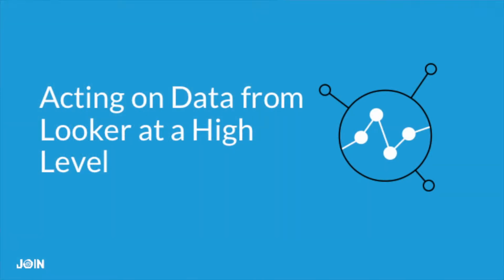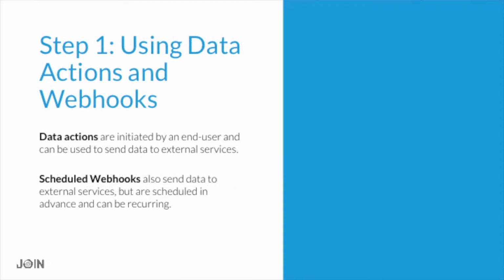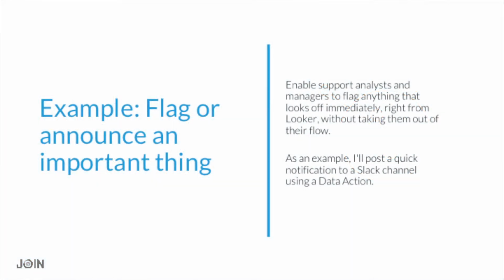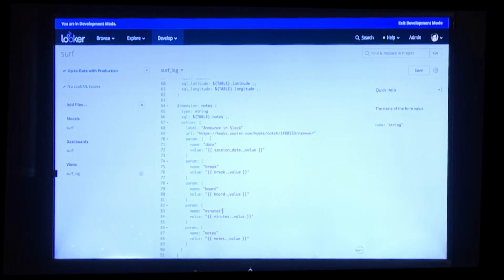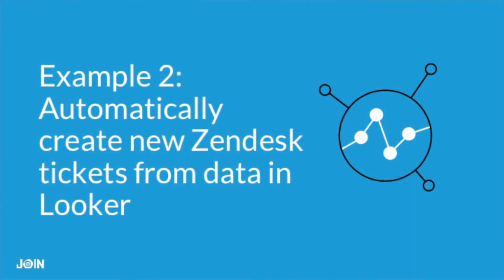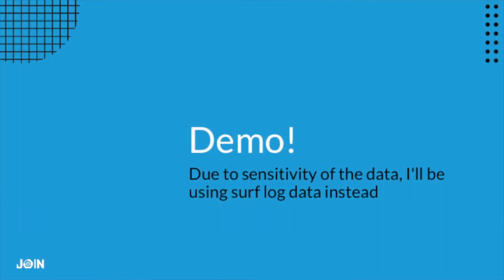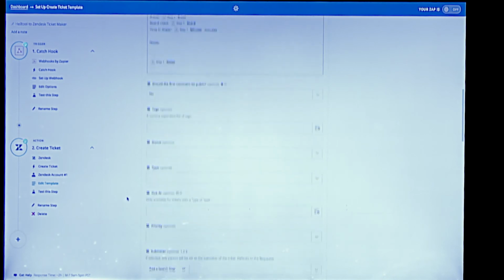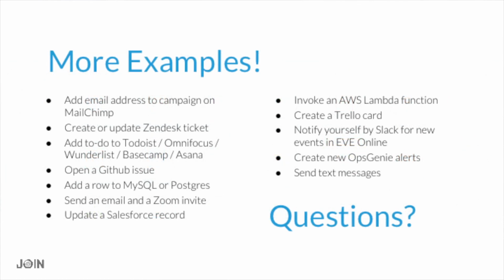JOIN 2017 Deep Dive – Creating Seamless Workflows with Zapier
In an effort to make your life easier, Maxie Corbin, Support Analyst at Looker takes the Deep Dive stage at JOIN to demonstrate how easy it is to create smoother workflows with Zapier. Learn how to act on your data and automate common tasks like moving data, building a microservice, and more.